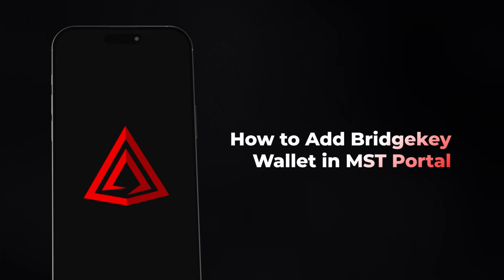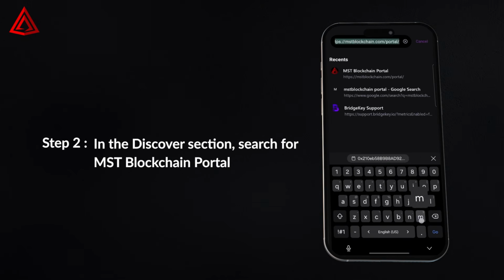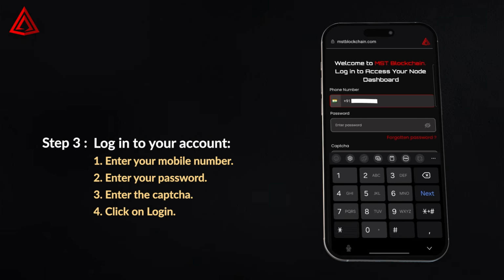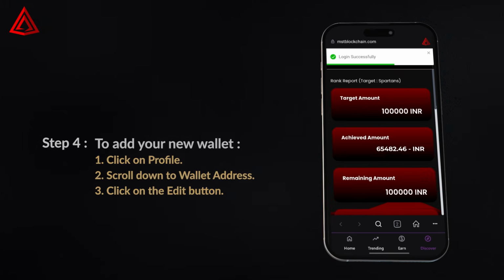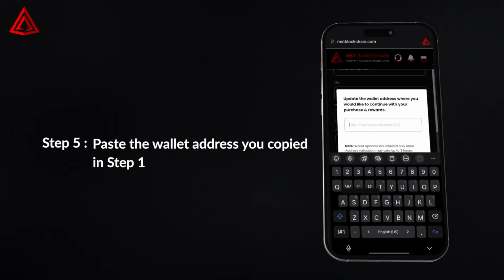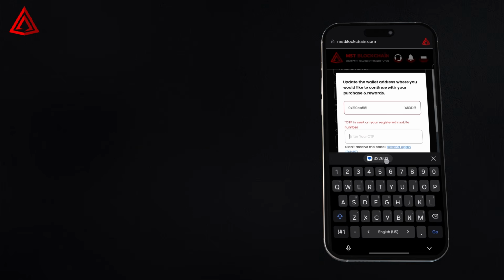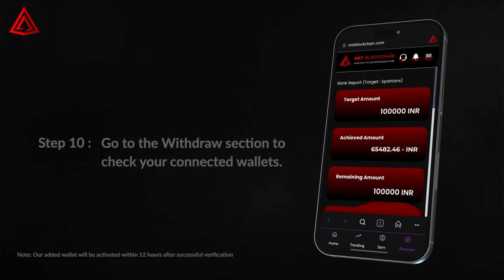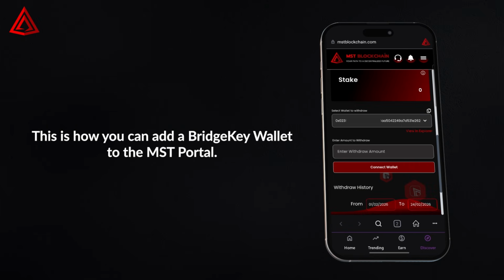How to Add BridgeKey Wallet in MST Blockchain Portal | Step-by-Step Guide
In this video, we explain the complete process to add and activate your BridgeKey Wallet in the MST Blockchain Portal.

Follow these simple steps:

1️⃣ Copy your wallet address
2️⃣ Open MST Blockchain Portal
3️⃣ Login using your mobile number, password
4️⃣ Go to Profile → Click Edit
5️⃣ Paste your wallet address
6️⃣ Verify using OTP
7️⃣ Submit and activate your wallet

⏳ Note: Your wallet will be activated within 12 hours of successful verification.

⚠️ Important Security Reminder:
BridgeKey will NEVER ask for your private key or seed phrase.
Never share it with anyone.